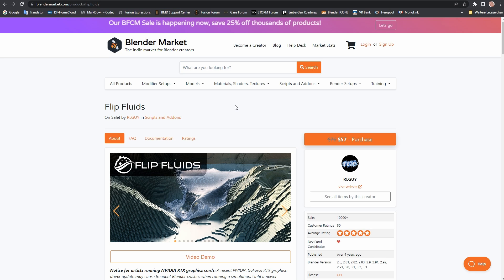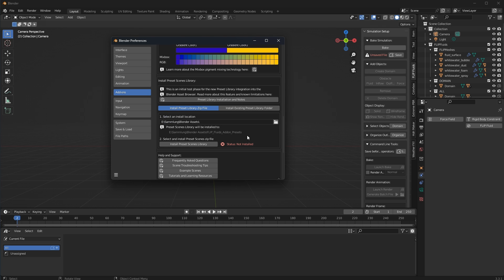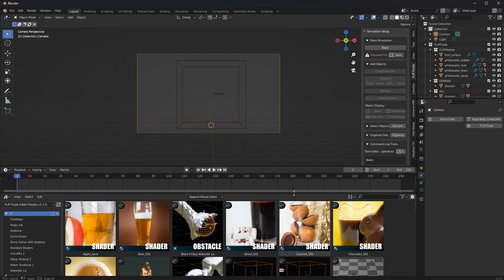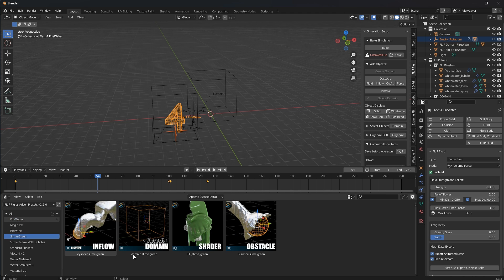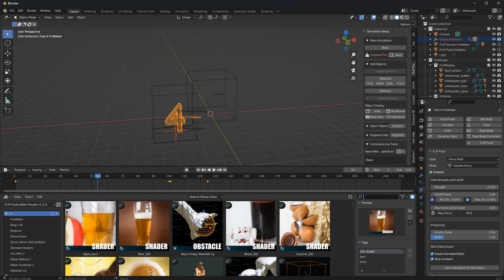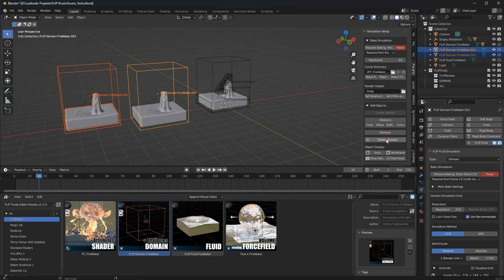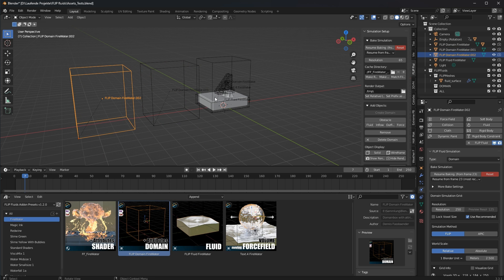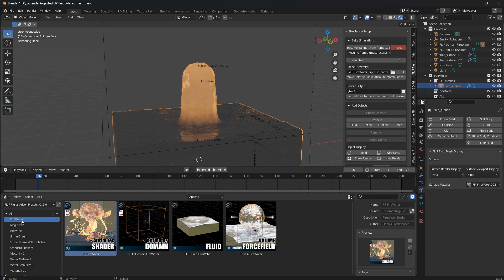New Assets - New FLIP Fluids Addon v1.6.0 - and special pricing (cyberweek)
Hello everyone! We have just released a new version of our addon and would like to give you a few words:
1- at the moment there is the addon at a special price (cyberweek)
2- It is now version 1.6.0 which brings along some great new things besides some bug fixes. What is it about? You can see that in the video!

Do you like what you see here? Let us know it in the comments ;).

musiccode: UAOESPAHCT9V58SV